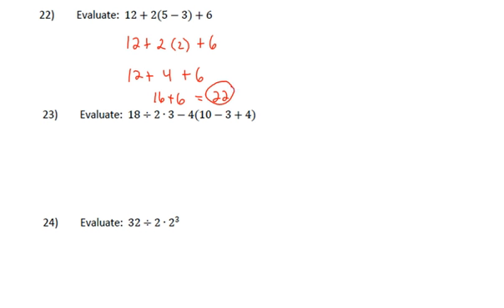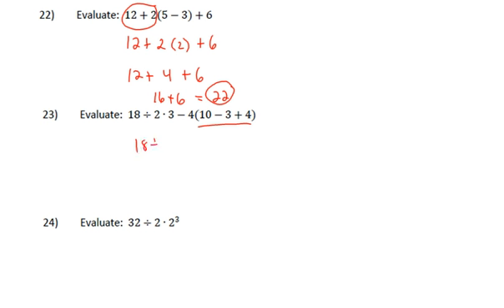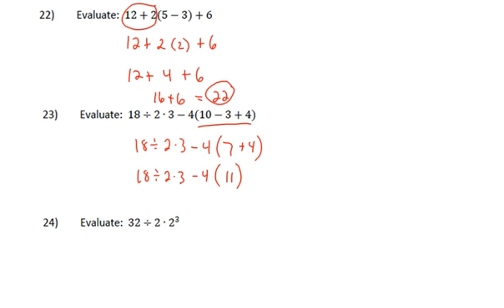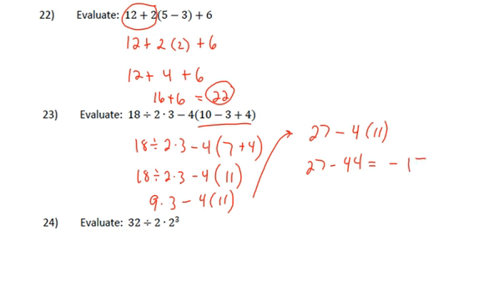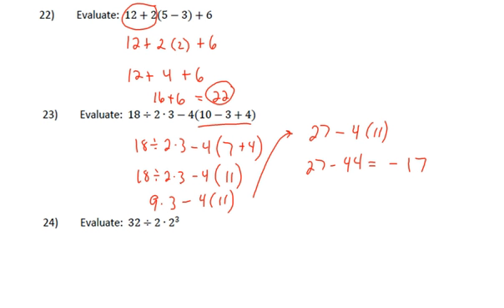Order of Operation Basics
A lesson on the basics of Order of Operations.